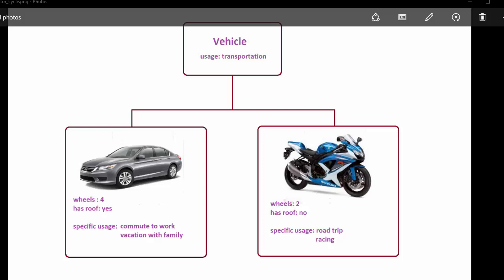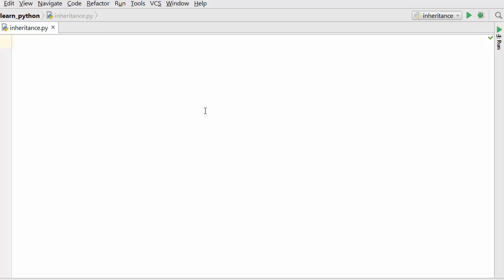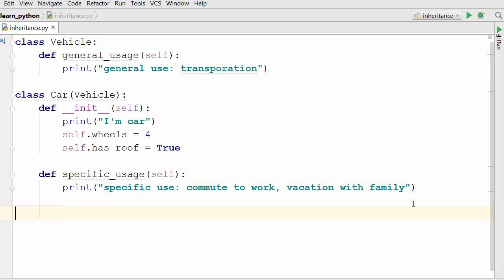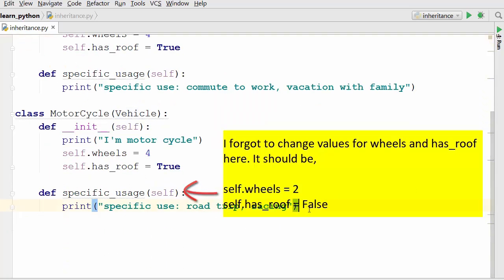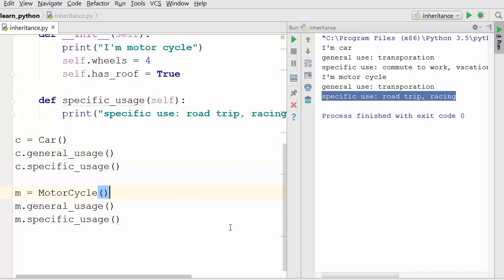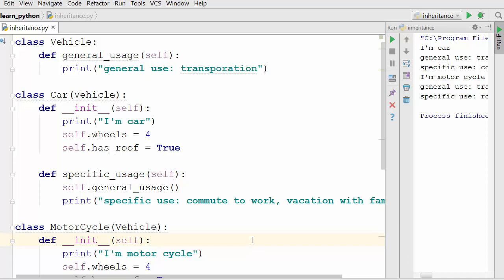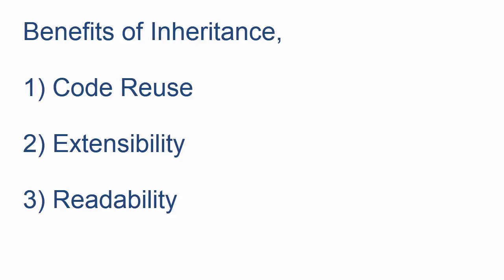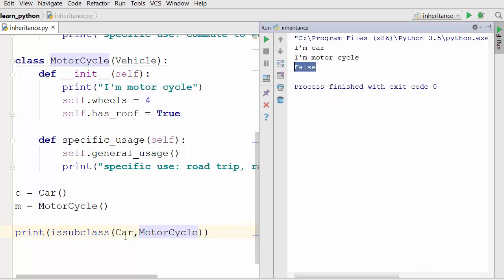17. Inheritance [Python 3 Programming Tutorials]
In today’s python tutorial we will discuss “inheritance”. The video will give insights regarding what is an inheritance, how to implement inheritance in python, how to derive a class from another class, how to create objects of class and the benefits of inheritance.

Topics that are covered in this Python Video:
0:00 What is Inheritance?
1:44 Implement Inheritance in python
2:33 Derive a class from another class
4:42 Create objects of class
8:24 Benefits of inheritance (code reuse, extensibility, readability )